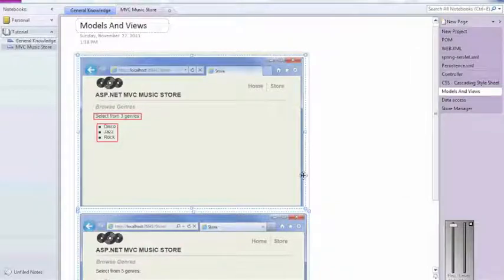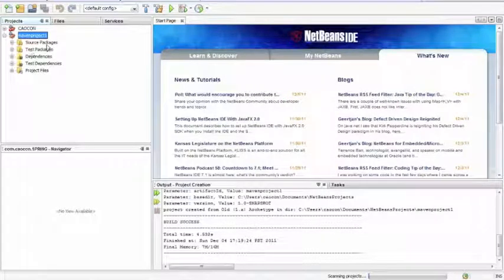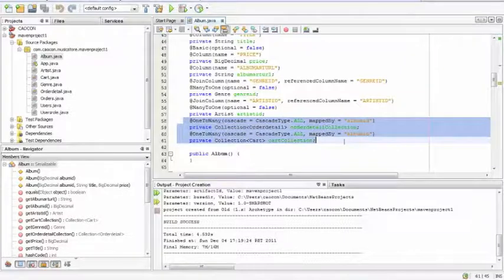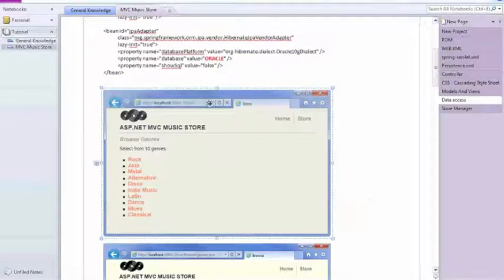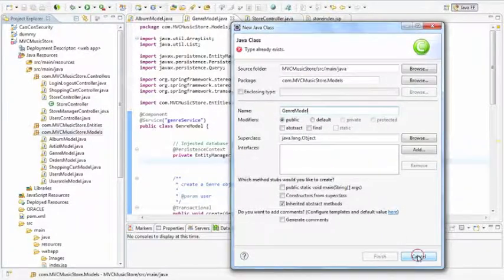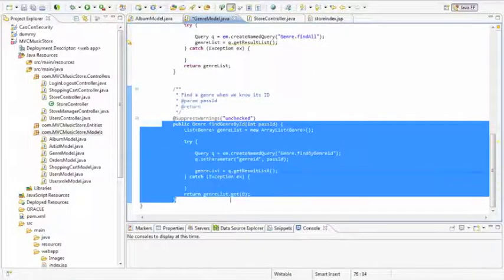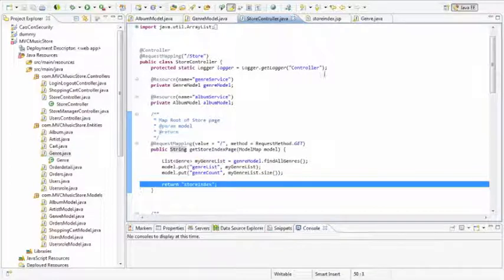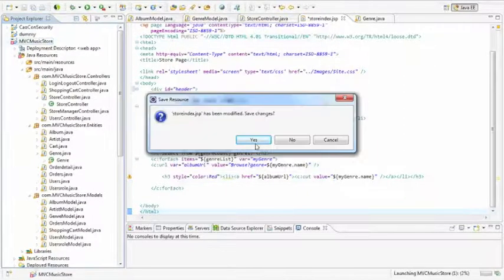Java Spring - MVC Music Store -11-Data Access- Deal with Entities.m4v